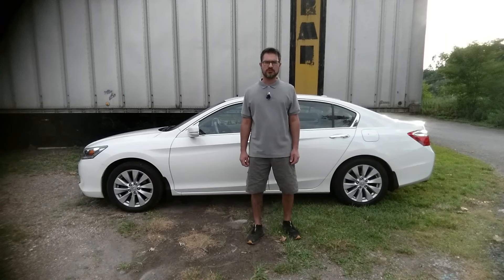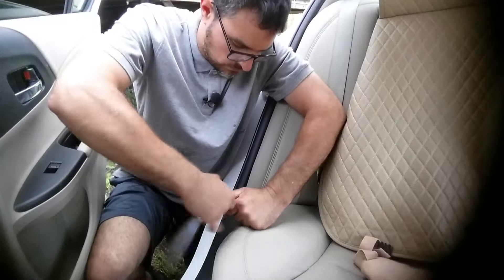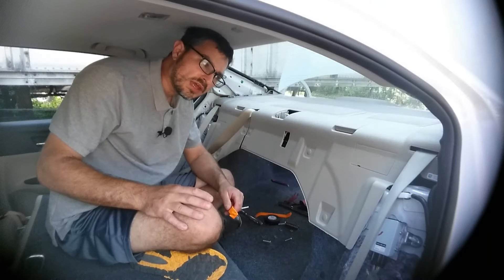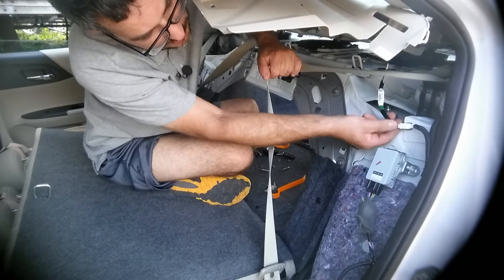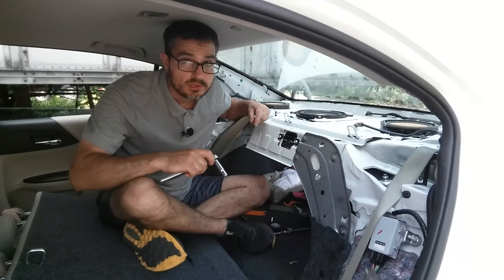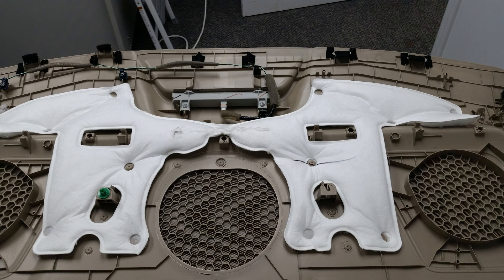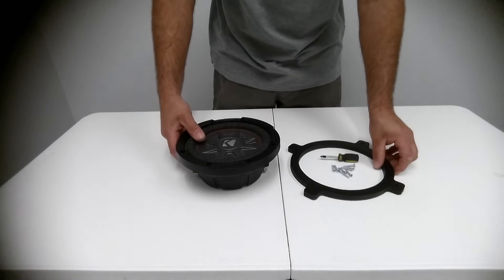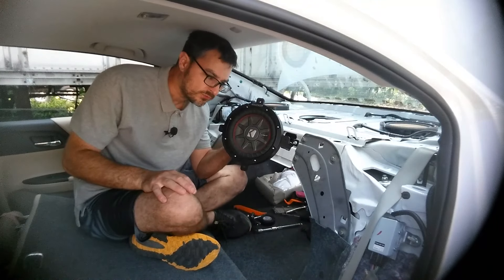How To Install A Kicker CompRT Subwoofer Speaker in Rear Deck of 08-22 Honda Accord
Package deal with front door and rear deck speaker adapters